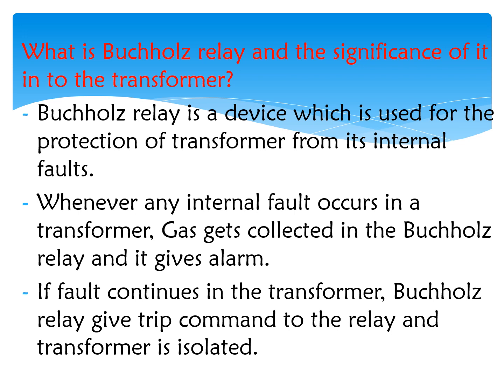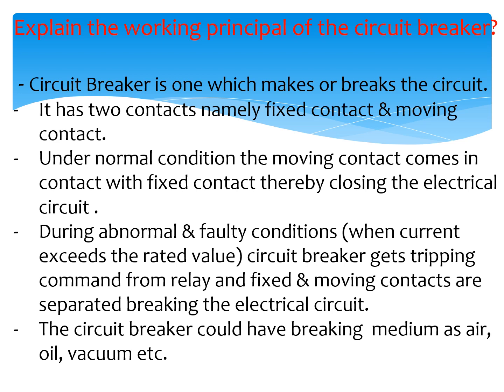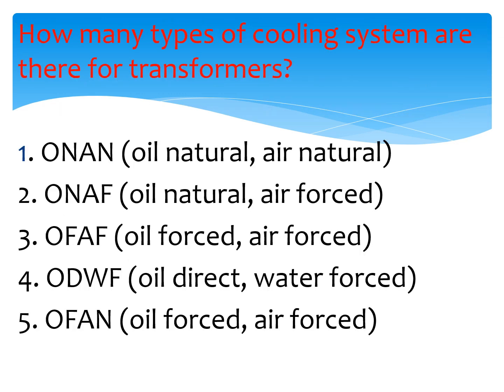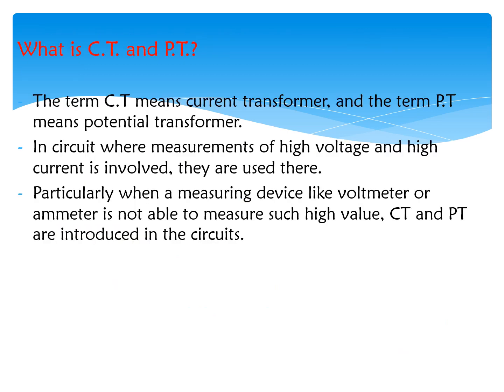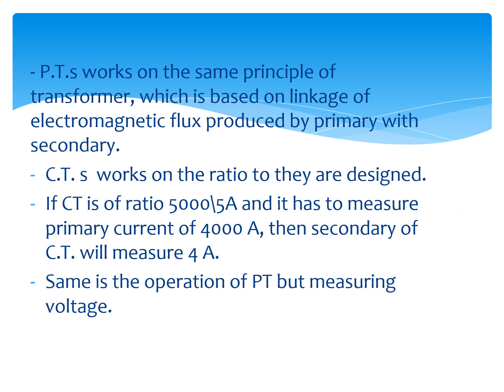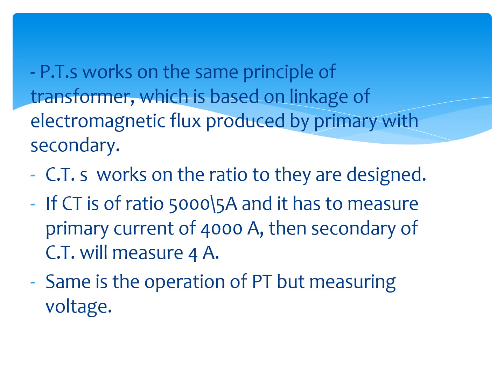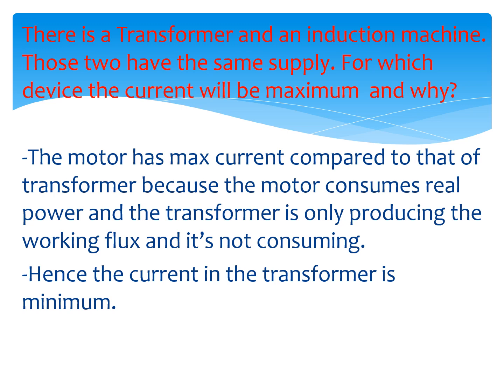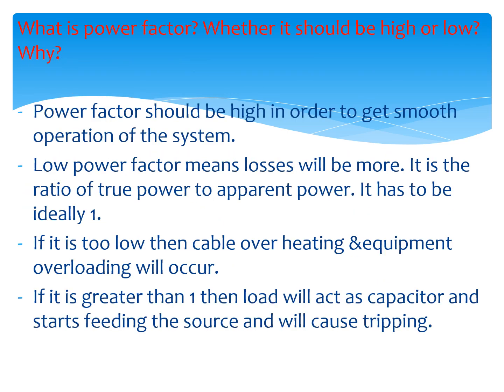Electrical Engineer job Interview Oil & Gas |Technician | Prepare your interview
Prepare for your technical interview, Electrical engineer interview, Electrical technician interview, Oil and Gas interview, Get job for sure, transformer, Motor, Buchholz relay, Cable, Panel, MCC, Relay, Protection, Circuit Breaker, MCB, Contactor, Transmission, Distribution, Electrical.